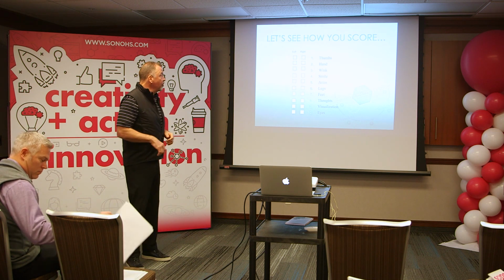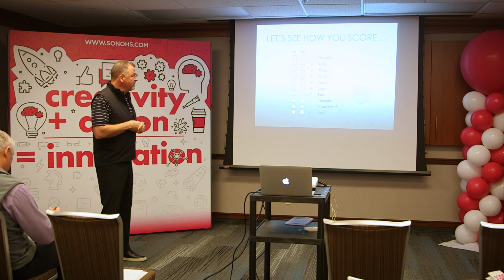Thinking Reimagined with Dr. Mark Lewandowski